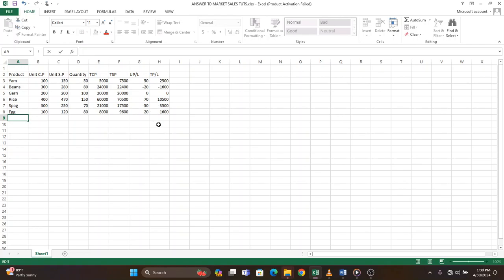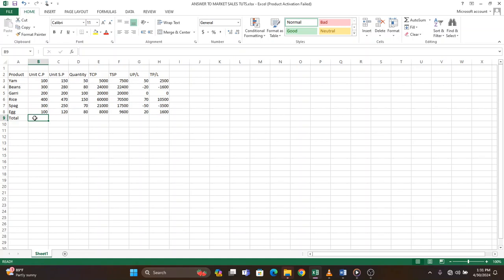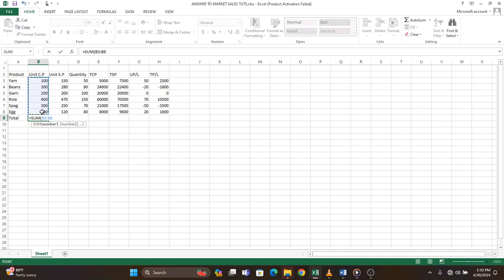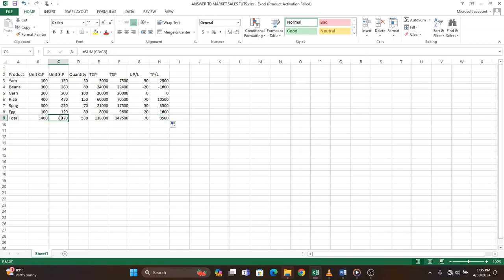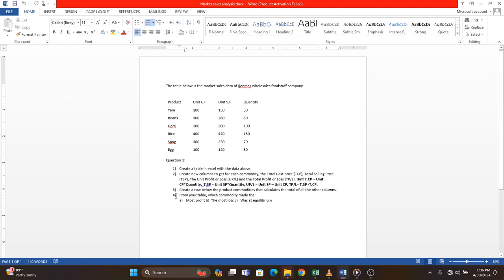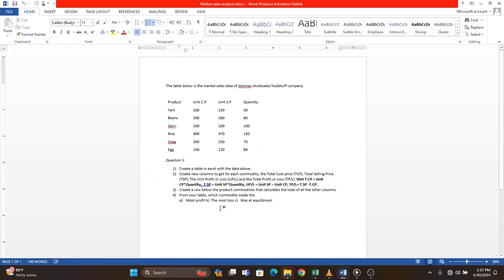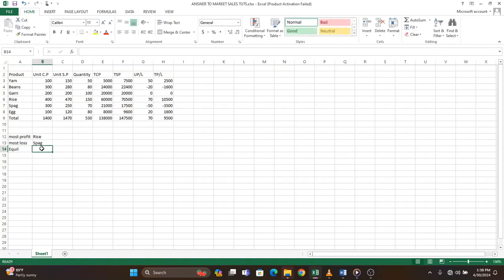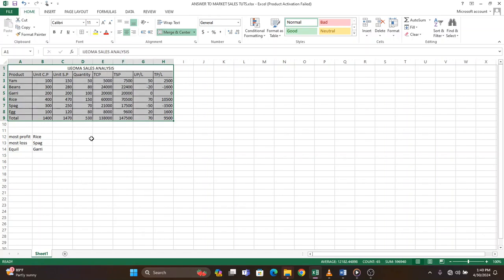Market Sales Analysis 3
In this final video you will practically analyze a set of data on the cost and sale of a few commodities of a sole proprietor business and  attempt the Final question of calculating the totals, interpreting the table to give vital information.